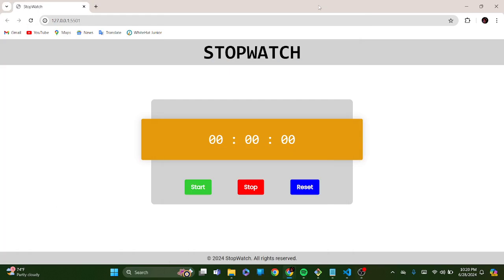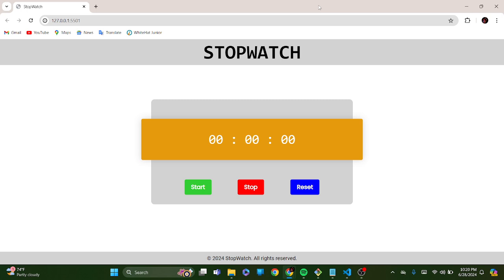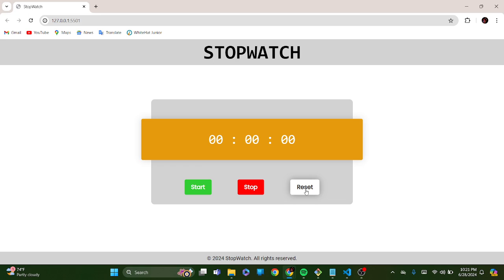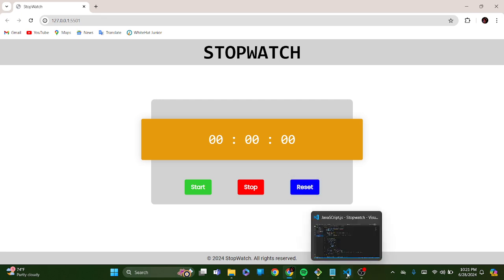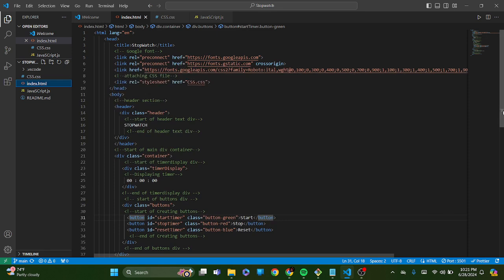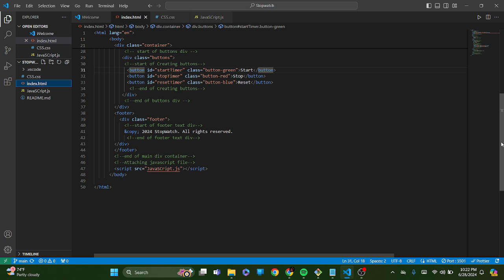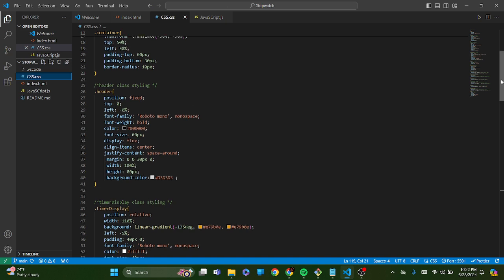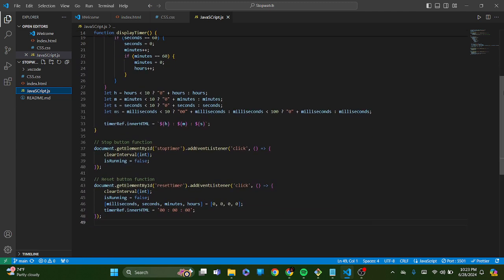Stopwatch project | HTML CSS JAVASCRIPT